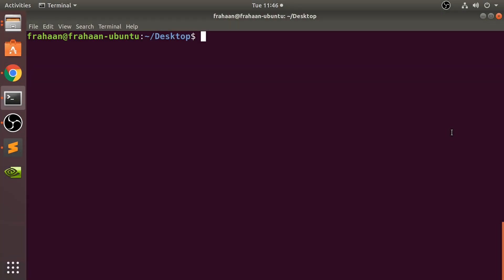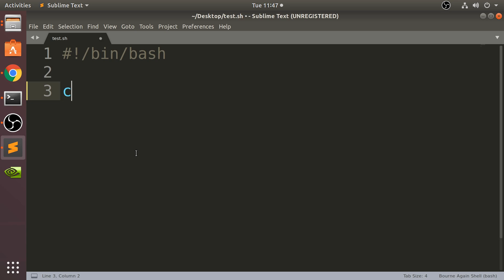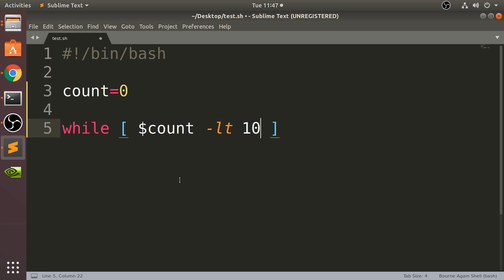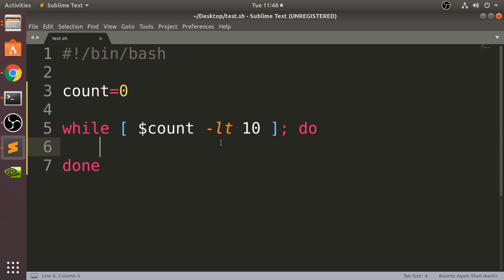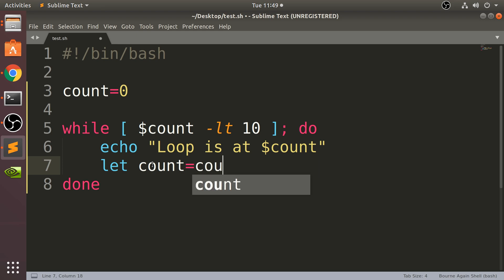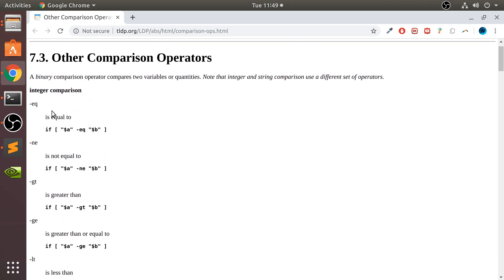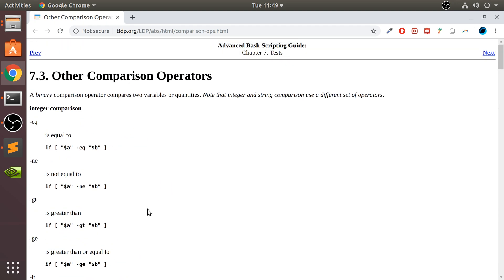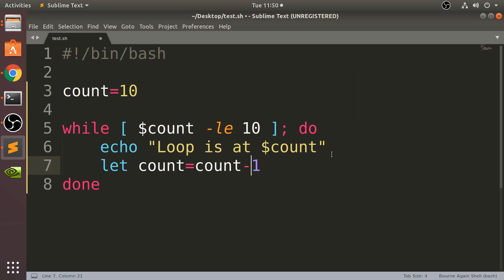While Loop - Bash Scripting